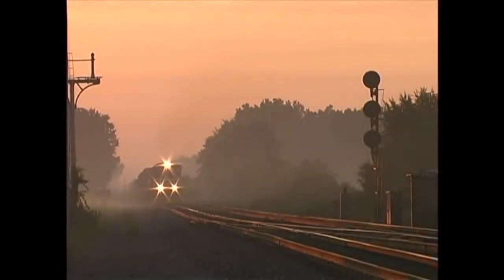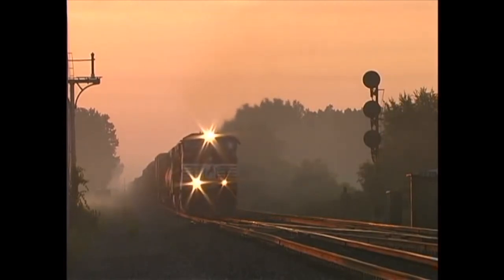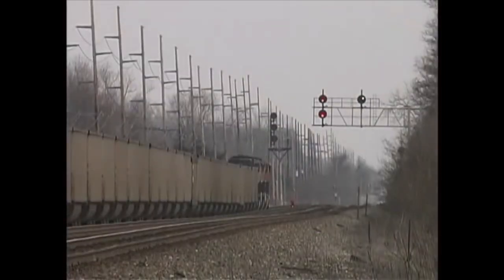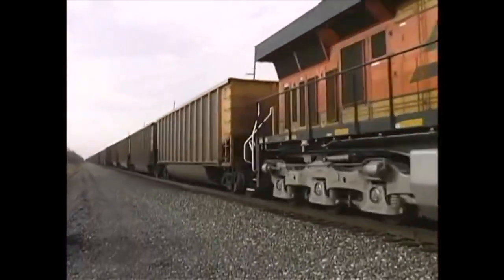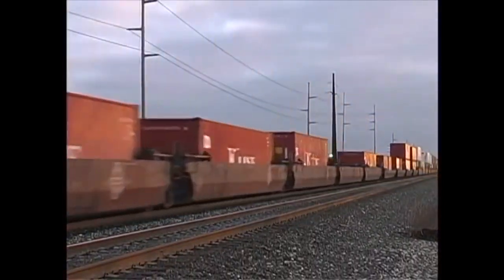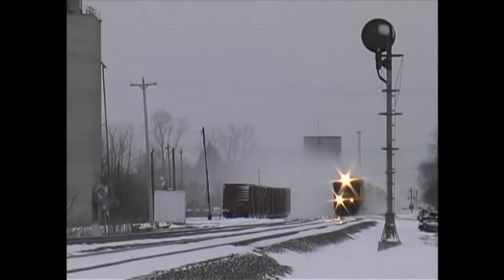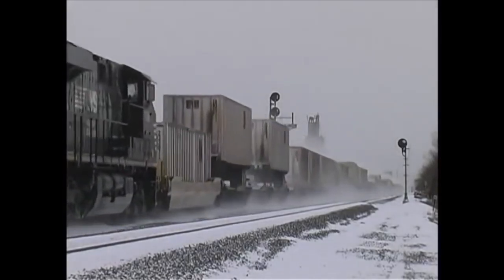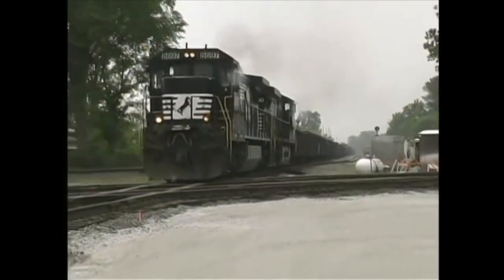Norfolk Southern A Tour of the Thoroughbred Vol 1 Toledo, OH to Elkhart, IN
Join Green Frog productions as we head track-side with videographer Chris Wehman to take a trip around the Norfolk Southern system.  Volume one follows the former Conrail Chicago main line between Toledo, Ohio and Elkhart, Indiana, which is known as one of the busiest corridors on the entire Norfolk Southern system.

You'll see plenty of trains, including Norfolk Southern freights of all varieties, Amtrak trains, Canadian Pacific trackage rights trains, and even some short-line operations.  You'll see trains in all four seasons, in all types of weather, and at all times of the day and night.